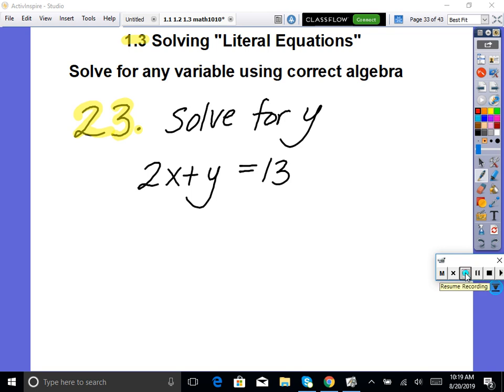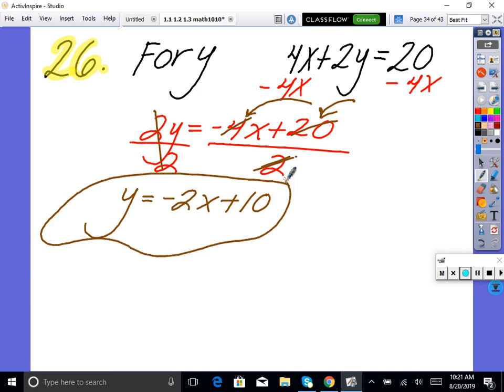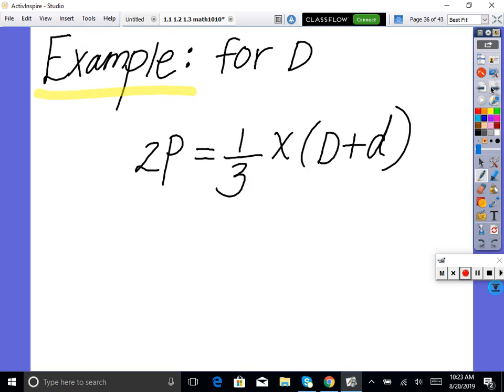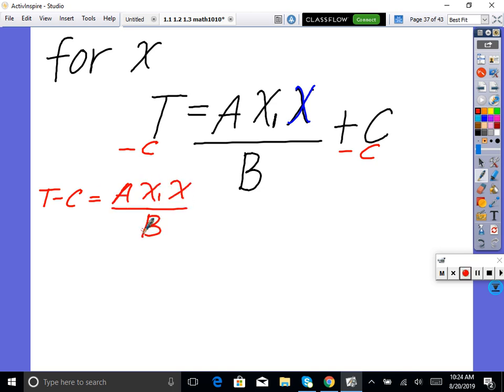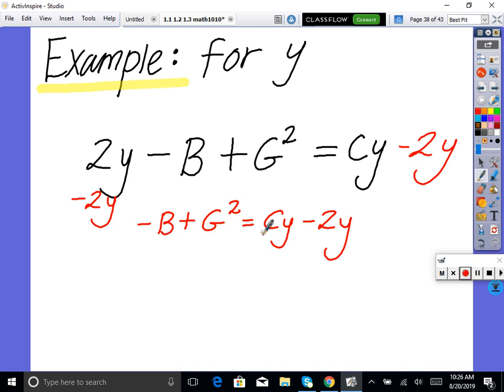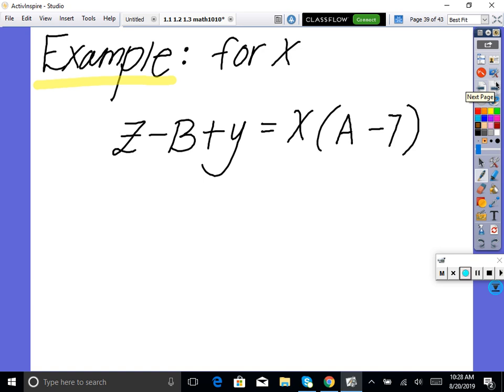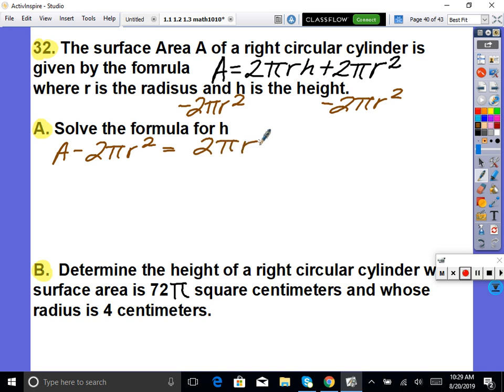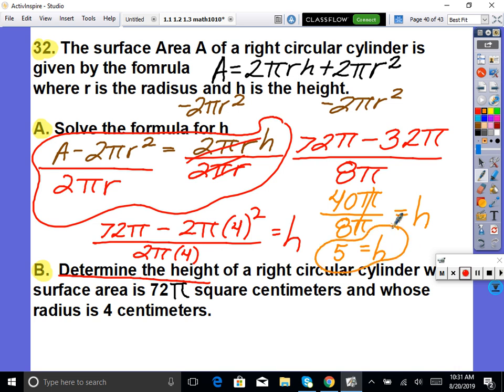1.3 Solving Literal Equations